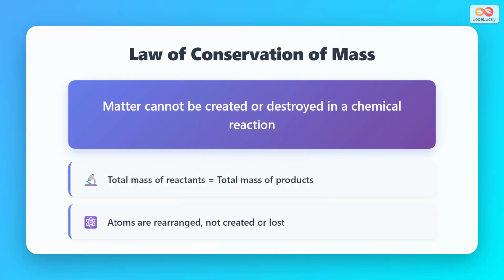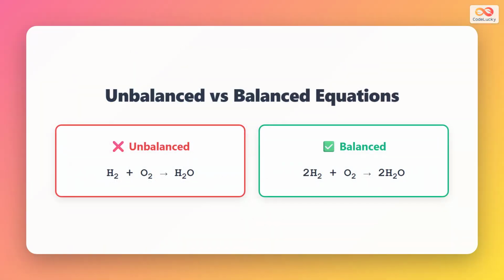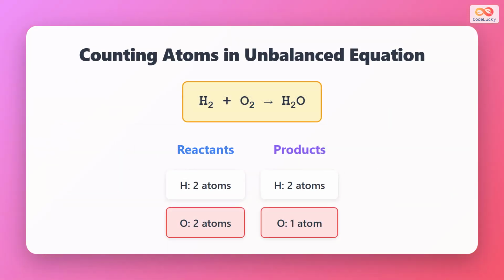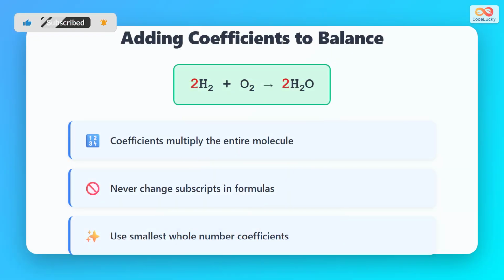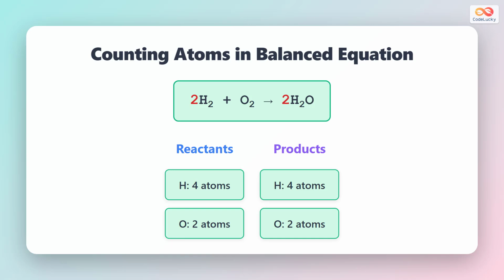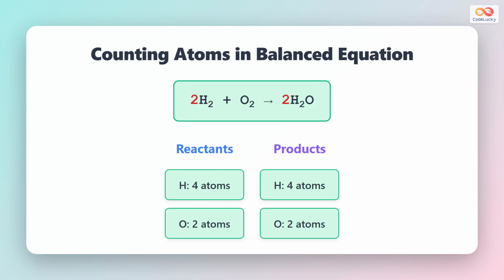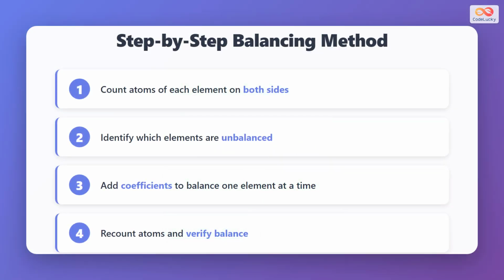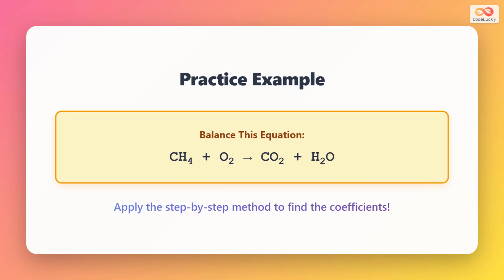Balancing Chemical Equations: Conservation of Mass Explained for Beginners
⚖️ Master the art of balancing chemical equations with this complete beginner-friendly tutorial!

Learn how to balance chemical equations step-by-step using the Law of Conservation of Mass. This video breaks down everything you need to know about balancing atoms on both sides of chemical reactions.

🔬 What You'll Learn:
✅ Law of Conservation of Mass explained simply
✅ Difference between balanced and unbalanced equations
✅ How to count atoms in chemical formulas
✅ Understanding coefficients vs subscripts
✅ Step-by-step balancing method that works every time
✅ Practice examples to test your skills

💡 Perfect for chemistry students, high school learners, and anyone starting their chemistry journey. No prior knowledge needed!

This tutorial uses clear examples like the formation of water and combustion of methane to help you understand the concepts thoroughly. By the end of this video, you'll be able to balance any chemical equation with confidence.

🎯 Key Concepts Covered:
Conservation of mass, chemical reactions, reactants and products, balancing coefficients, atom counting, and systematic balancing methods.

Chapters:
00:00 - Balancing Chemical Equations
00:26 - Law of Conservation of Mass
01:00 - Unbalanced vs Balanced Equations
01:35 - Counting Atoms - Unbalanced Equation
02:10 - Balancing Coefficients
02:52 - Counting Atoms - Balanced Equation
03:40 - Step-by-Step Balancing Method
04:22 - Practice Example
05:04 - Outro